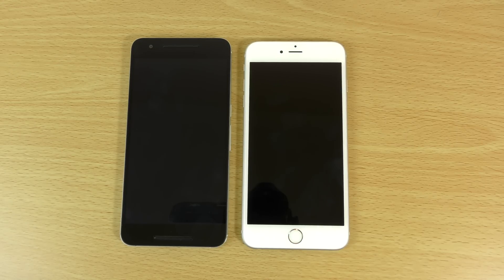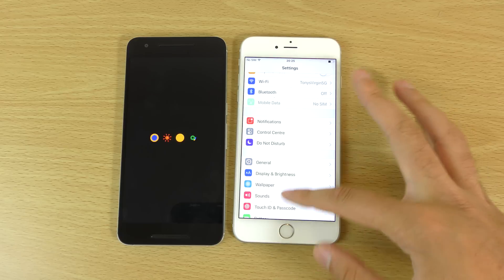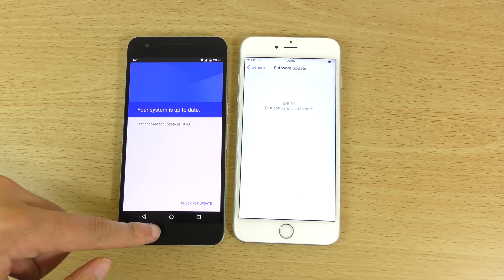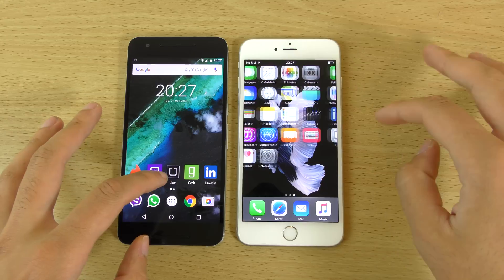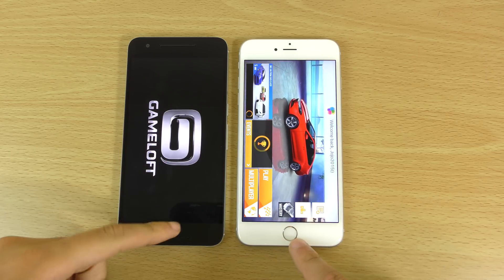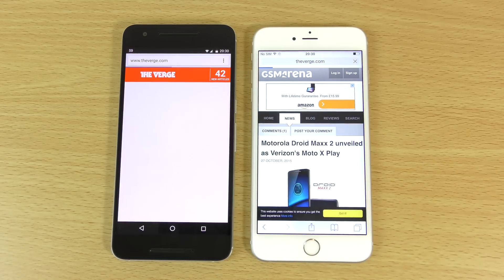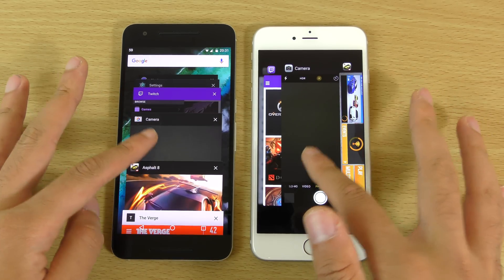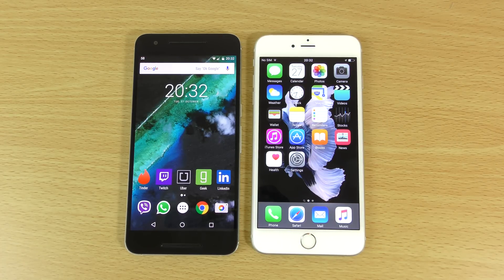Nexus 6P Marshmallow 6.0 VS iPhone 6S Plus IOS 9.1 - Speed Test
Speed test Comparison of Nexus 6P and iPhone 6s Plus  , which platform is fastest?
Nexus 6P best price occurs on Amazon US